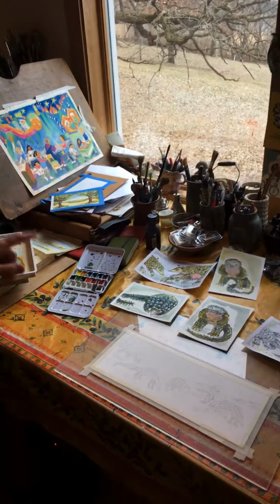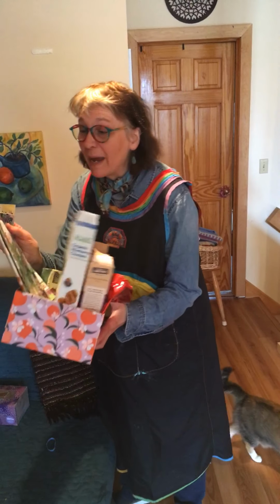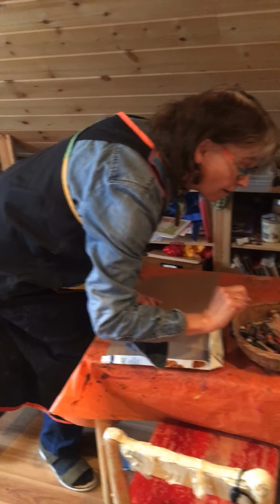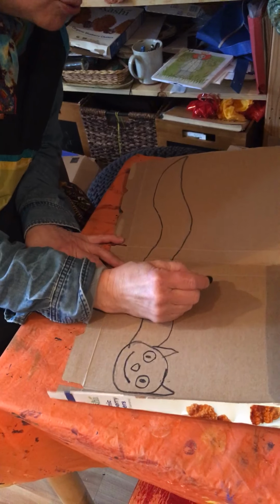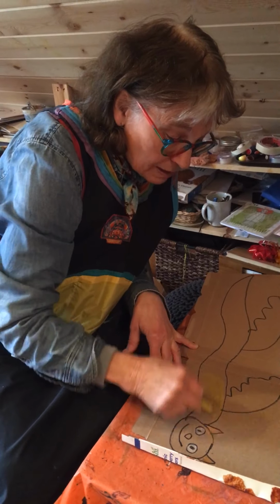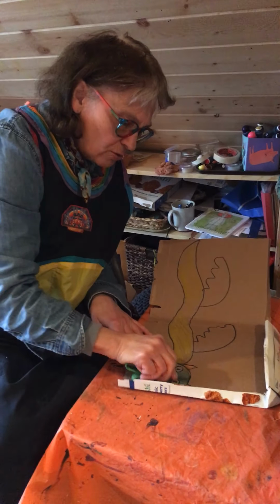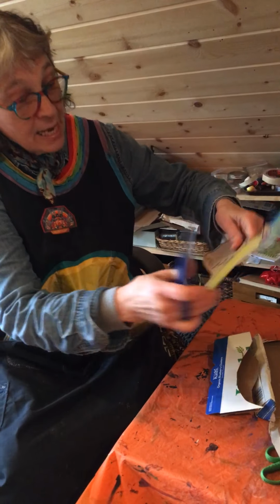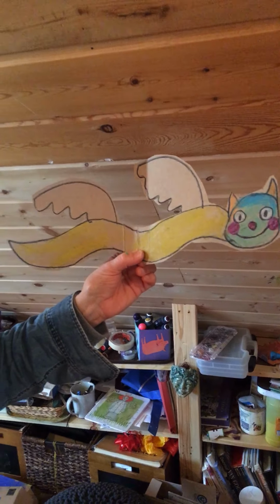Artville at Home#1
For children of all ages, Join Ms.Grams in her art studio and create your own Artville story with boxes, bags and other fancy stuff.